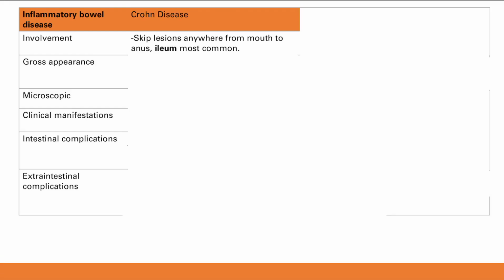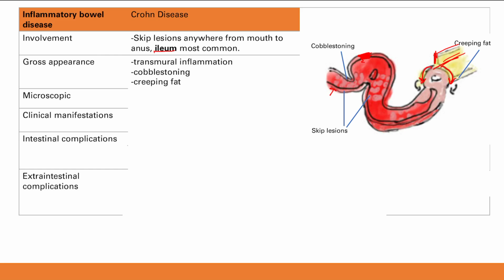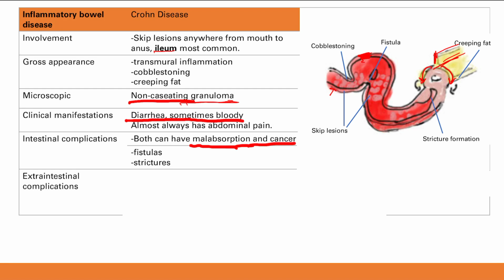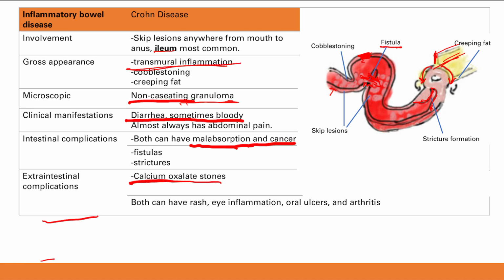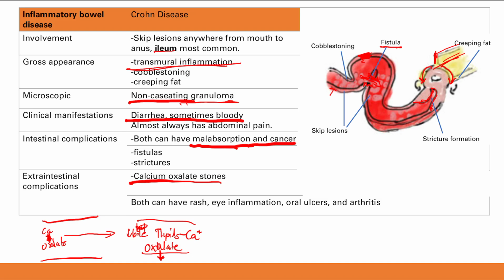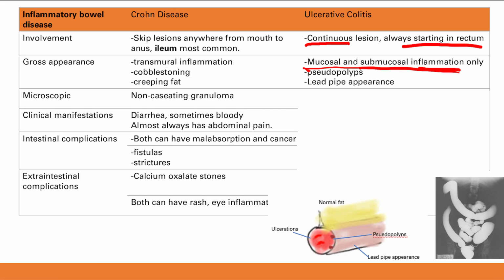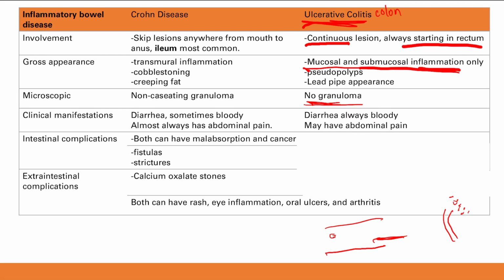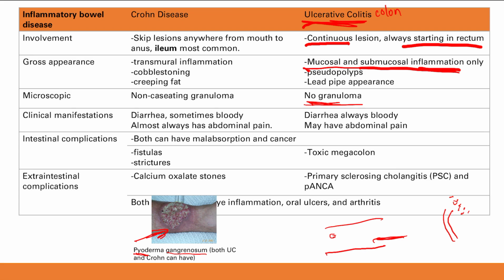Inflammatory Bowel Disease | GI system | Step 1 Simplified